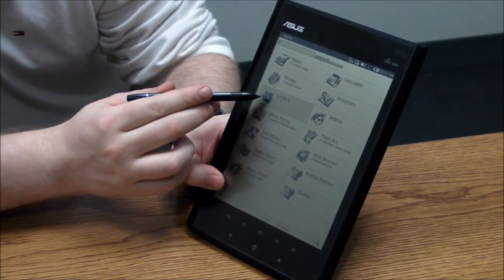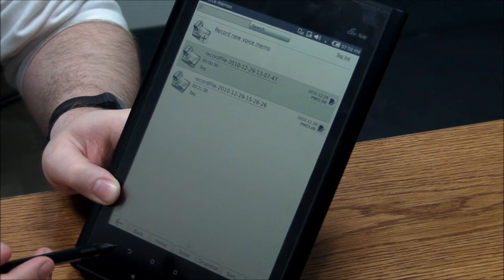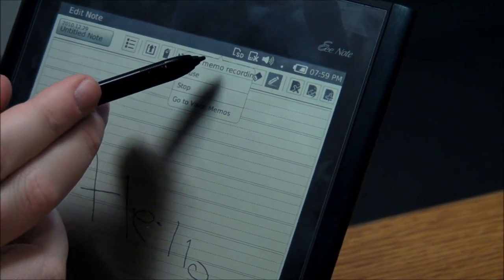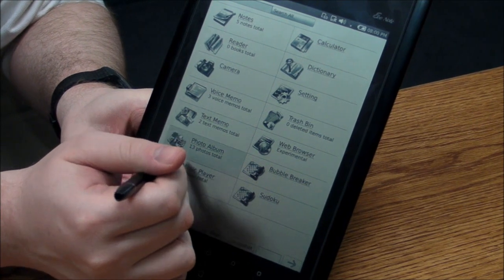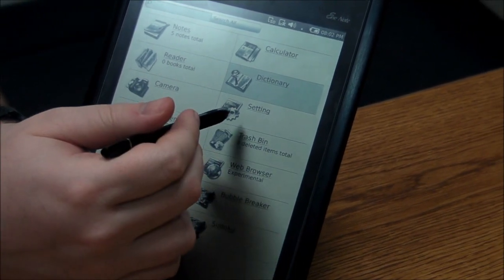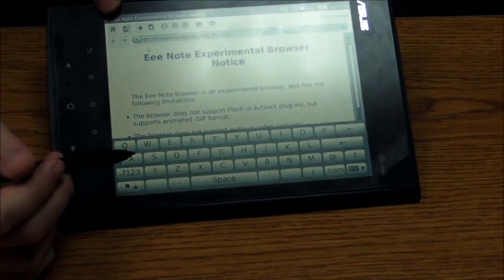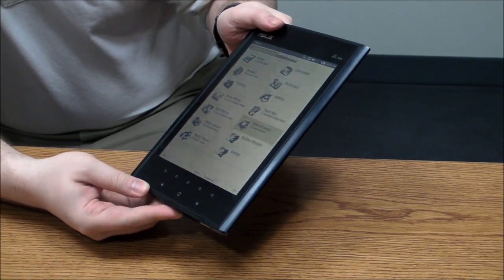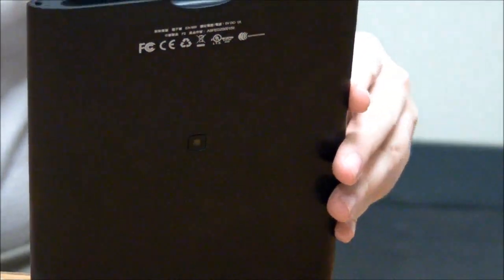ASUS Eee Note EA800 Hands-On Part II